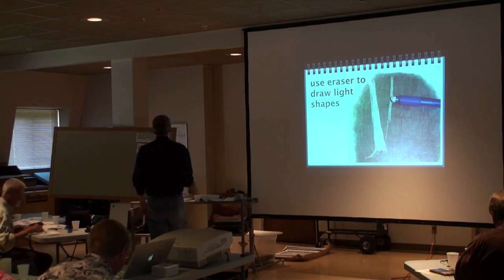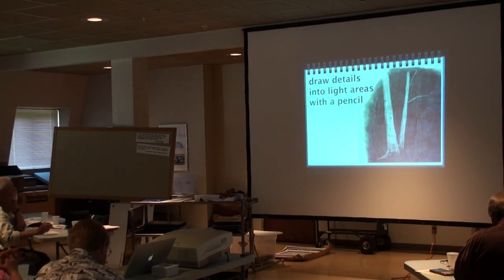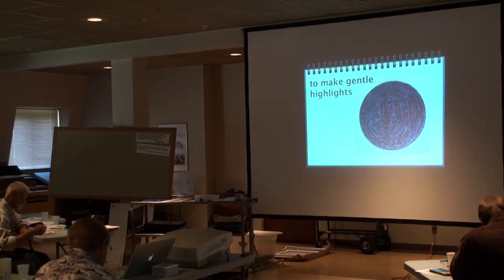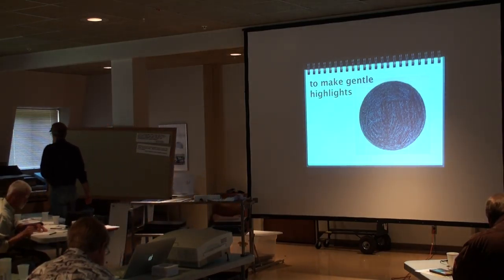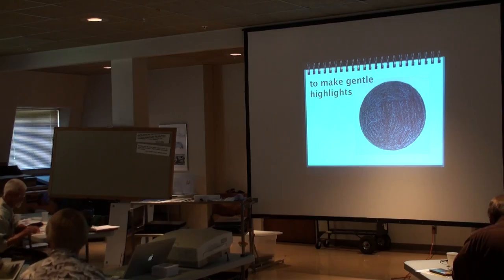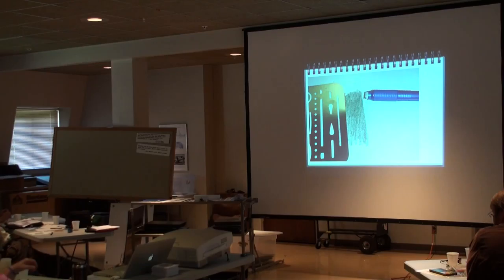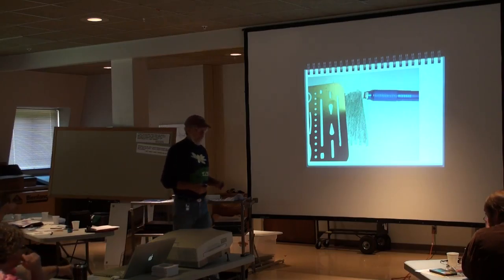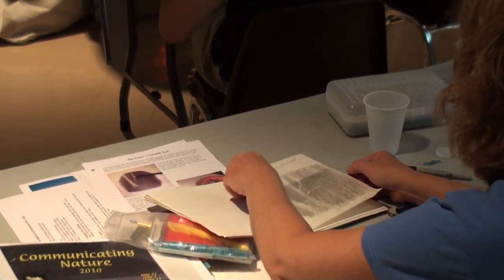ECD Session 4 Part 4